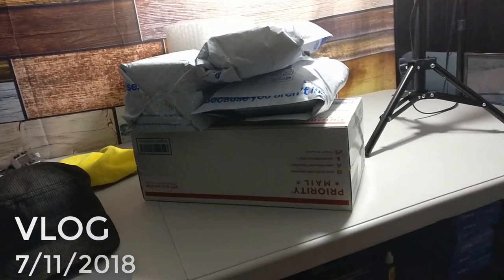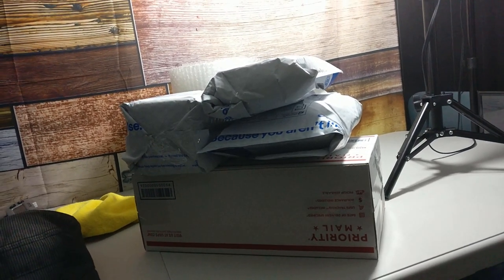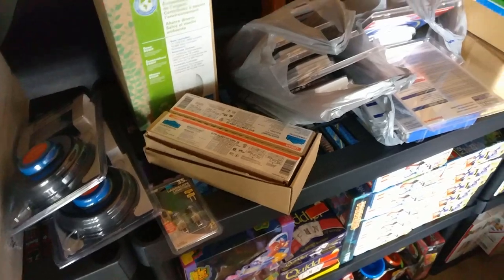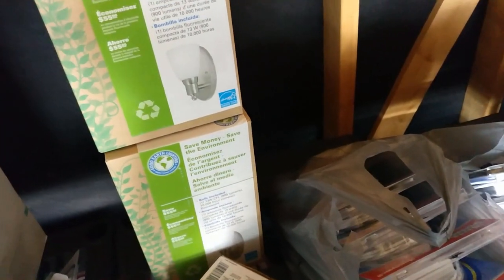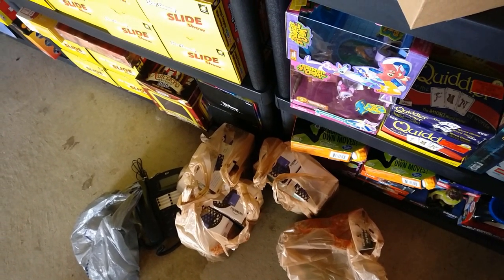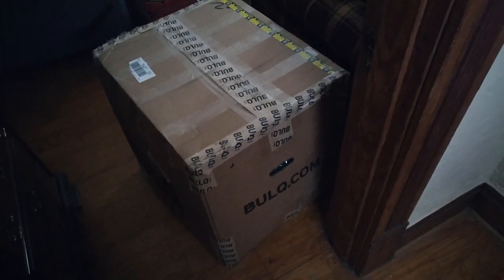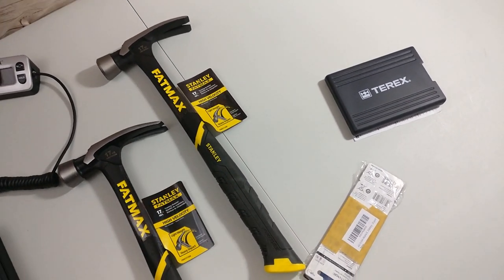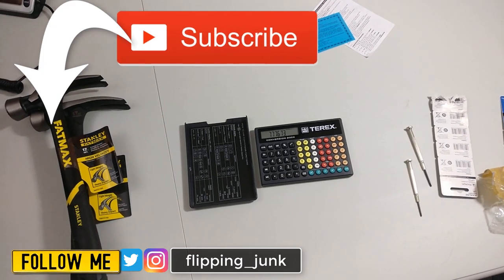Reseller VLOG - Sourcing For Inventory to Sell on Amazon and eBay - Buying and Selling